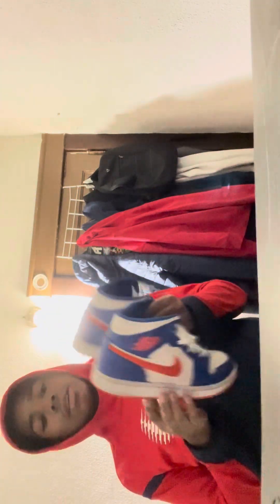Showing yall my shoe collection!!